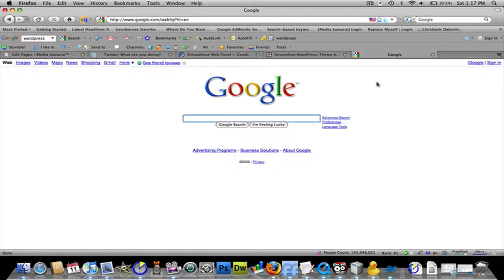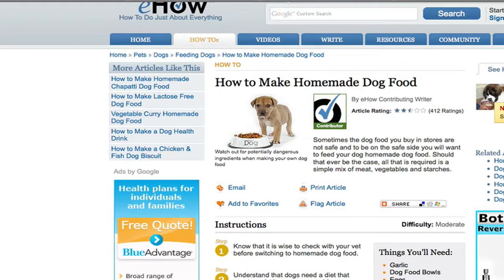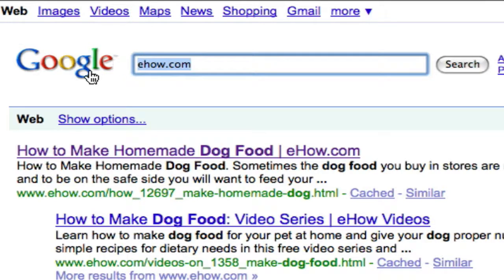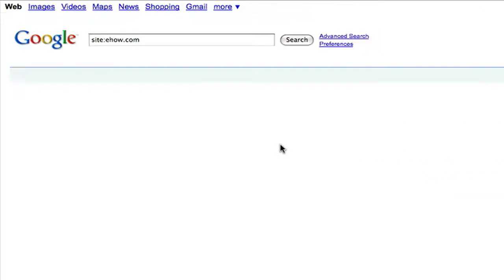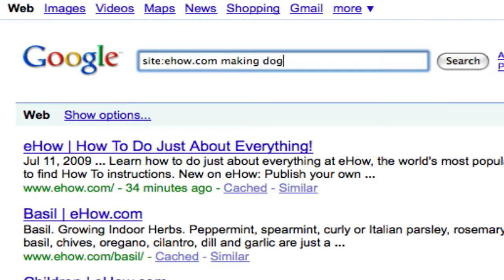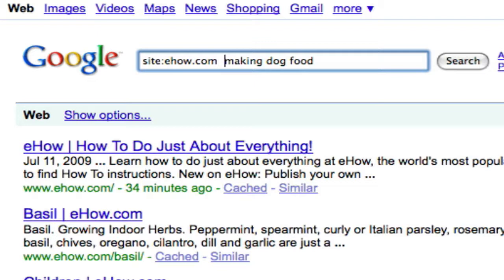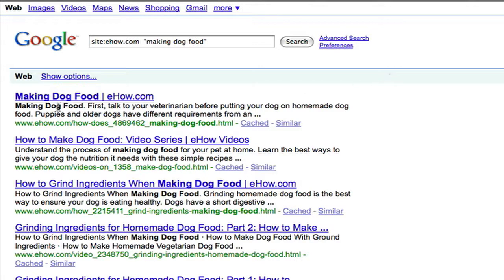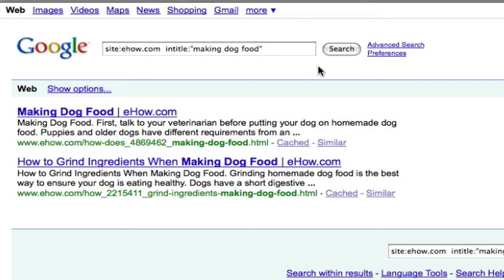Use Goolge To Search Sites Faster Tutorial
- In this tutorial I show you how to use google to search threw a any site and find what your looking for faster. This will be helpful for those wanting to learn how to search on google better. Please let me know if this was useful by Rating the video and leaving me a comment.